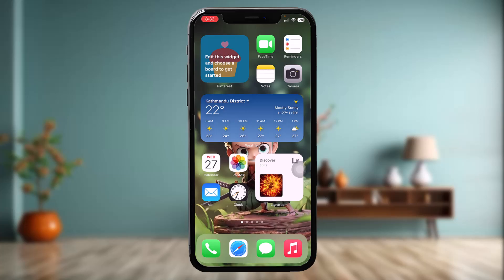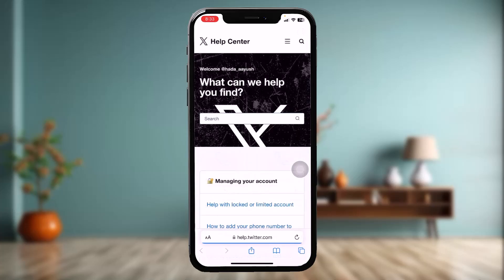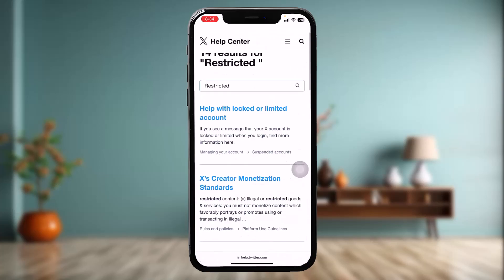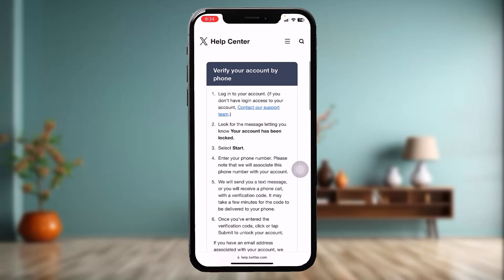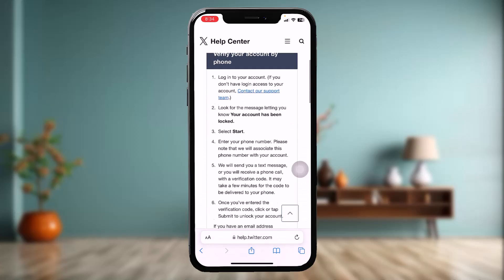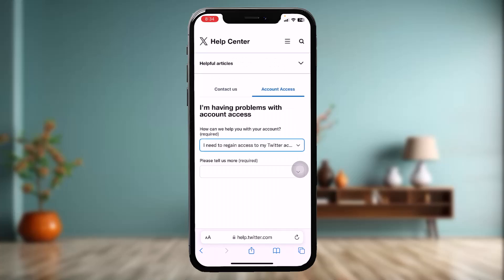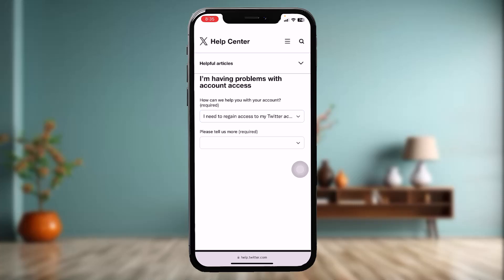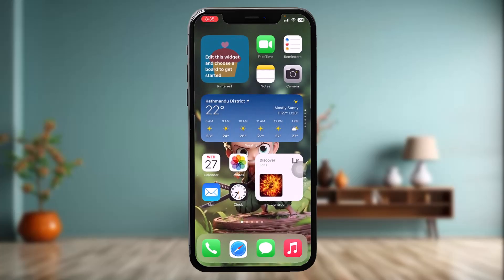How to Fix a Restricted X Account !! Recover X Restricted Account - 2024 !! Twitter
Want to know How To unrestricted twitter account but don't know how?
This quick video will guide you to unrestricted your Twitter account

So, in this few simple steps you can successfully unrestrict twitter account

Timestamps :
00:00: INTRODUCTION
00:15: X HELP CENTER
00:31: HELP WITH LOCKED OR LIMITED ACCOUNT
00:54: CONTACT SUPPORT TEAM